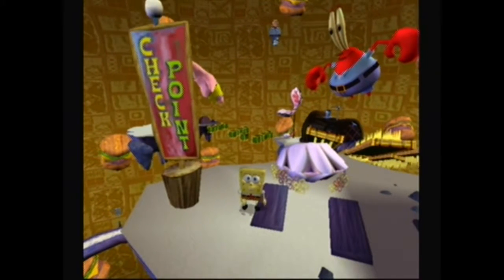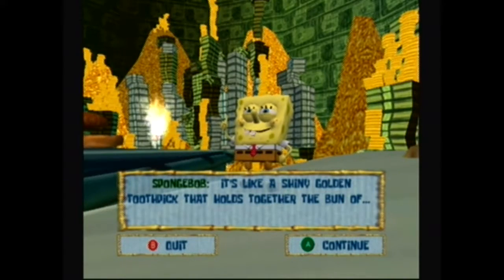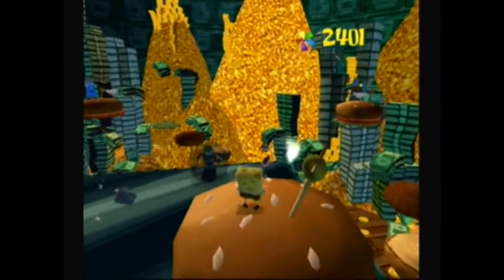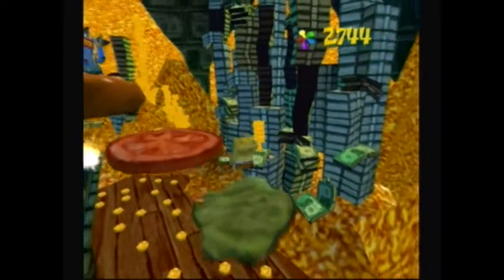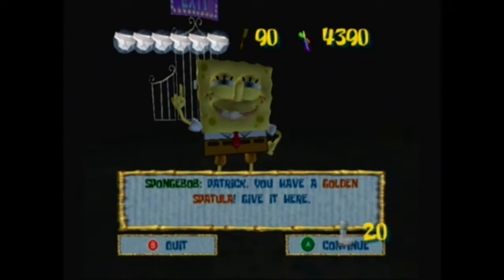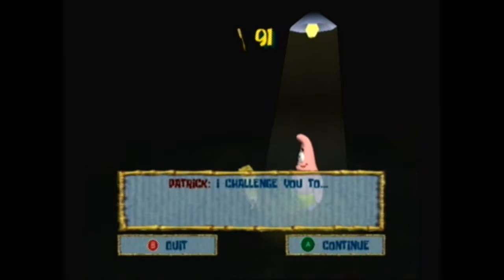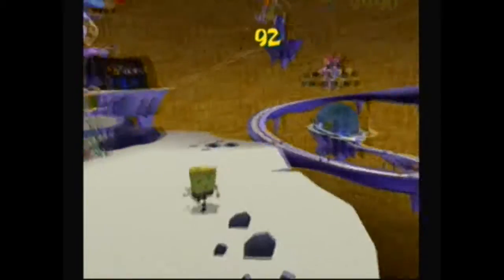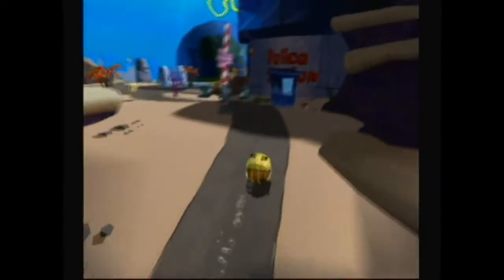Let's Play Spongebob Battle for Bikini Bottom Part 21: Short-Lived Dream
Well... I've ran out of stuff to do...